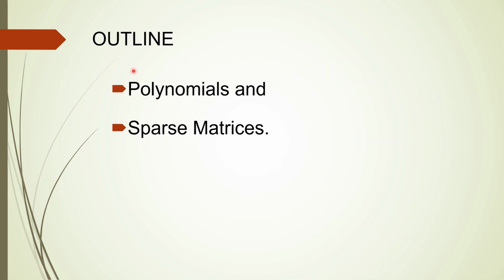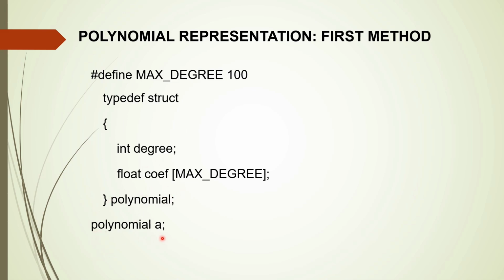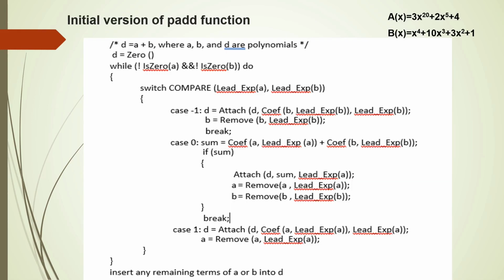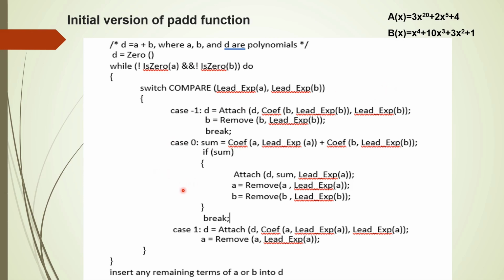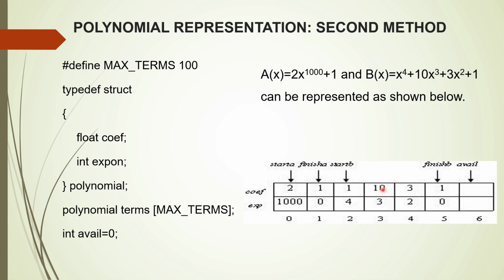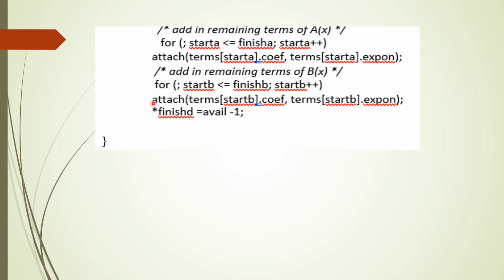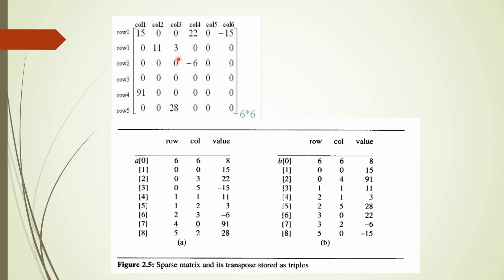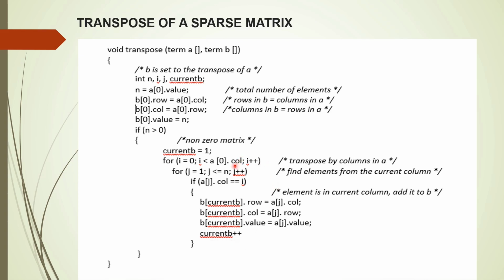VTU DSA (18CS32) Data Structures and Applications [Polynomials and Sparse Matricies] (M1 L6)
This video contains Polynomials and Sparse Matricies.

Sathisha M S, Department of Computer Science and Engineering, Canara Engineering College, Mangaluru.